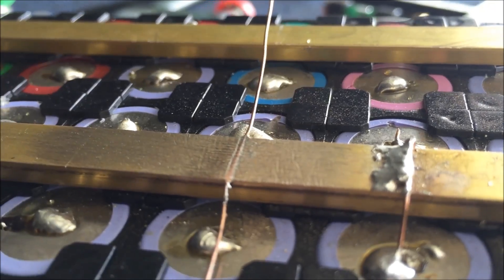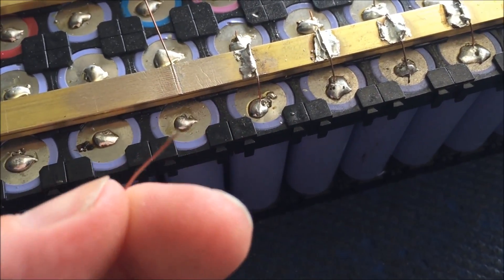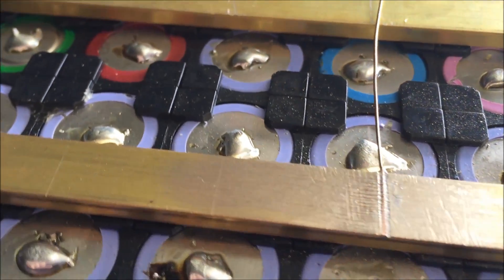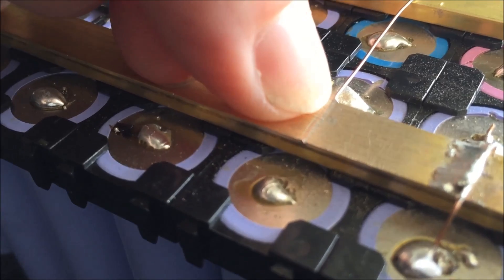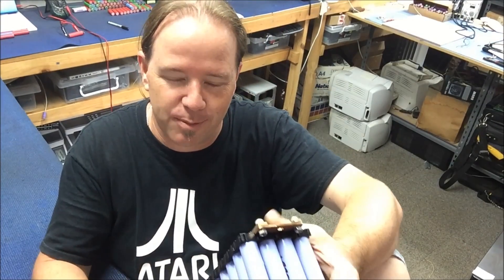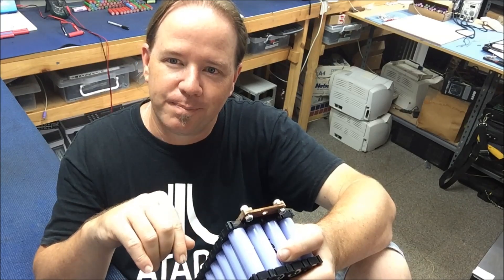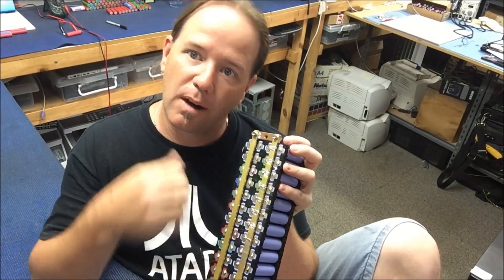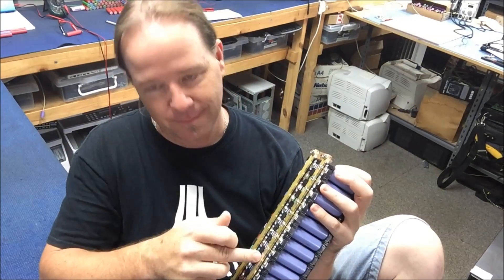Busbar idea coming good I think.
The HomeBrew Power wall is staring to move forward nicely. I'm happy with my plan for the bus bars, they should polish up well, look professional & function as required.